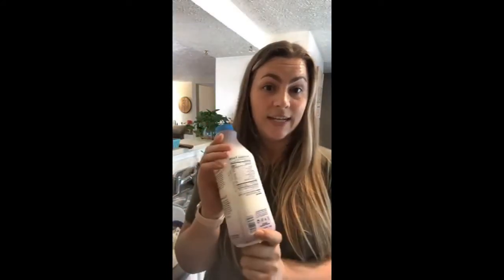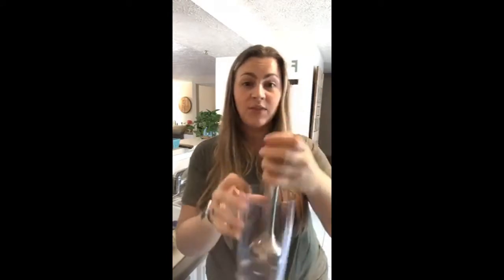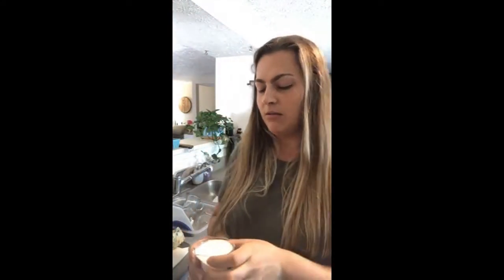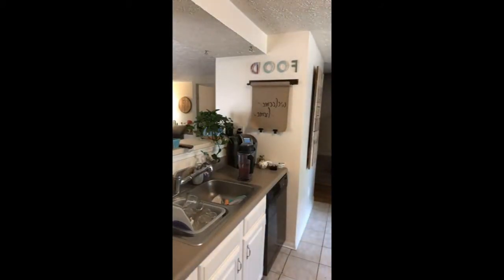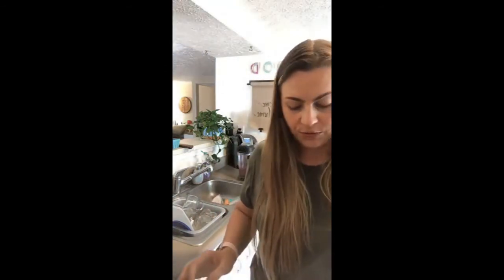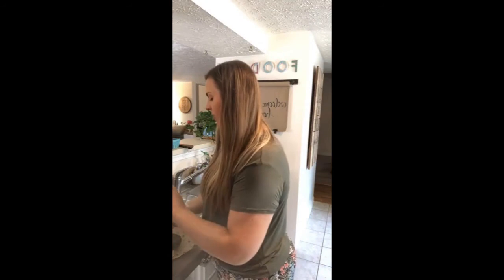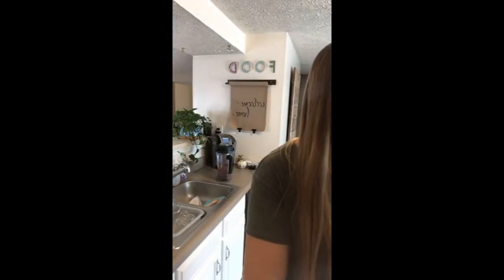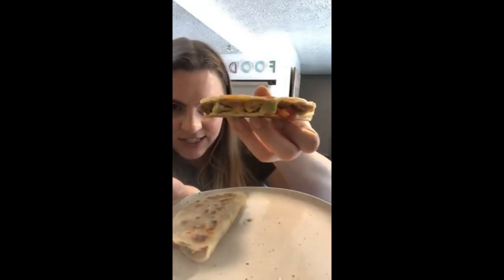Dietitian Kaitlin Williams Eckstein talks about nutrition and fertility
Fertility
There are a couple ways to help increase your chances of fertility and help balance out your cycle. There are different foods and food eating patterns that can help you balance out your hormones. Learn more about this with Dietitian Kaitlin by watching her explain general tips and tricks to balance out hormones and demonstrating two ways how to include them into your diet by cooking a smoothie and a quesadilla!
Foods that can help with your fertility/balancing out your cycle -Make sure you're eating enough dietary fat in every meal and snack -micronutrients are also important especially vitamin C (can help trigger ovulation) , vitamin E (cycle regulation), zinc, omega 3, magnesium (hormone balance) and folate (help reduce the risk of neural tube defects) -whole milk can also be helpful, studies have shown that there is a correlation between full fat diary and decreased risk of infertility
Eating patterns that can help with your fertility -Timing of your meals can help balance hormones, eat more frequently balanced meals throughout the day -Gut health, useful in the metabolism of hormones